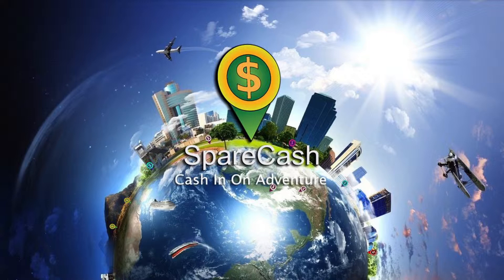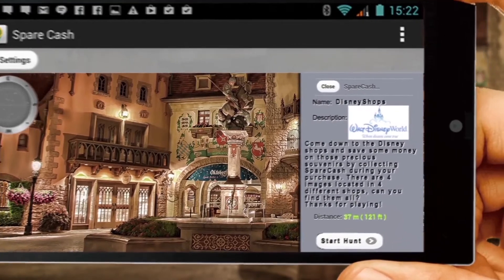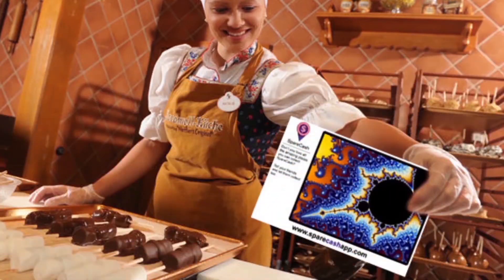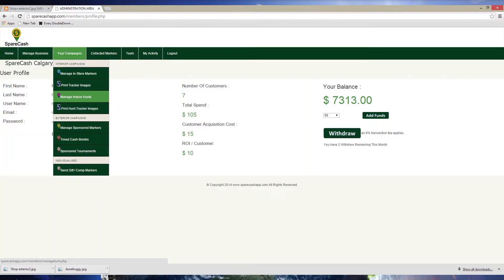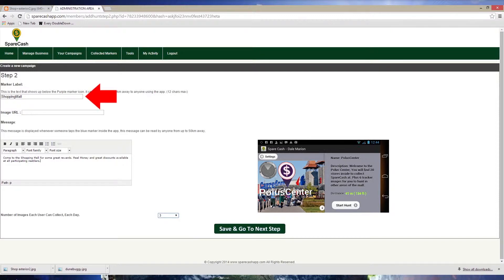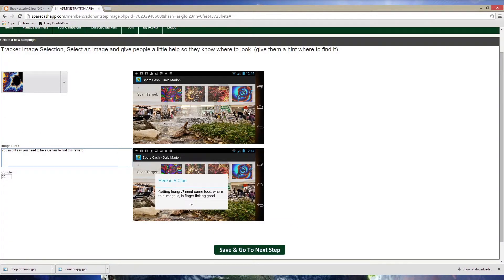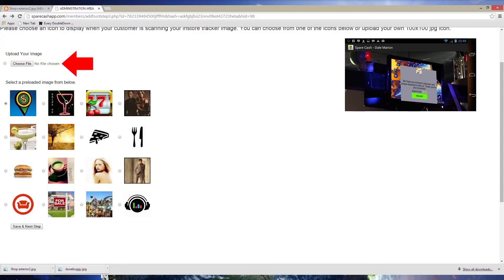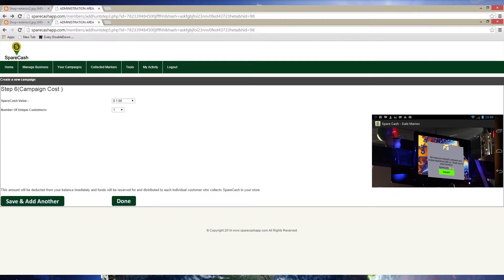SpareCash Business Video series episode 3 Purple Marker in Depth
SpareCash Business Purple Marker explination and example. How to use the Purple Markers in SpareCash.